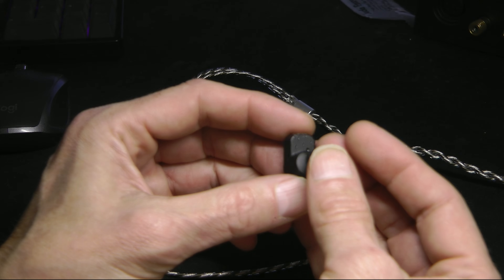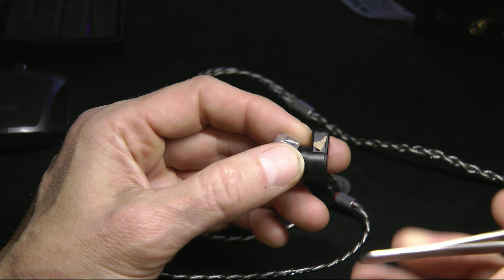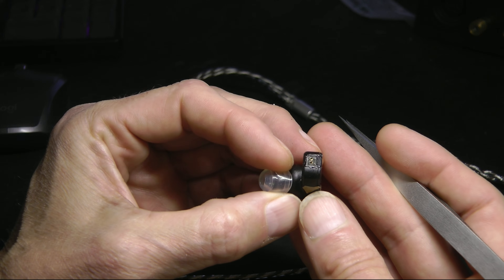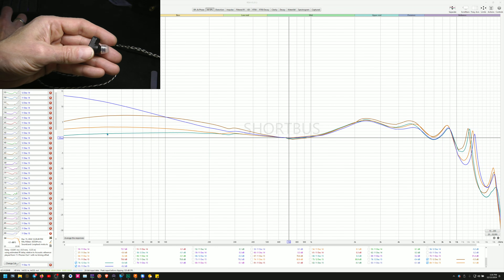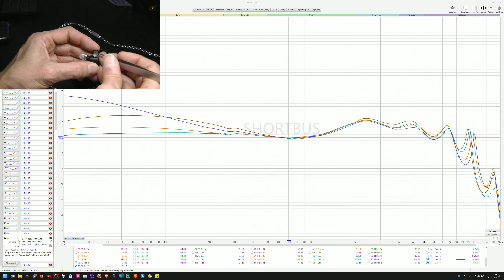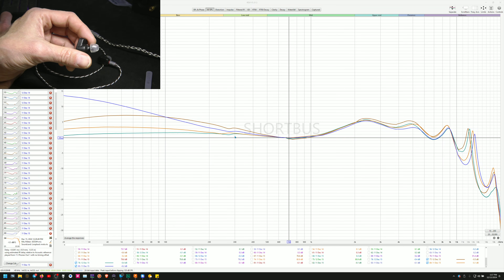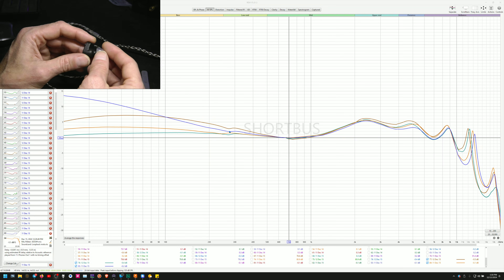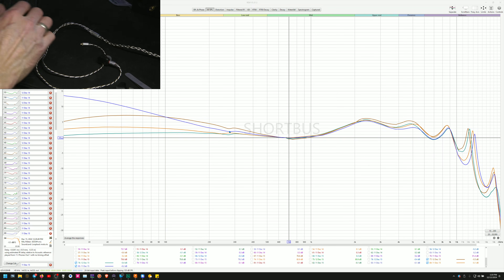Anomaly Information, graphs, the what why and hows.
LETSGO